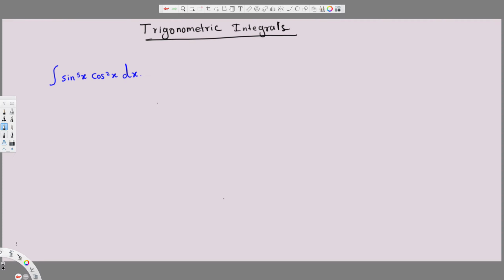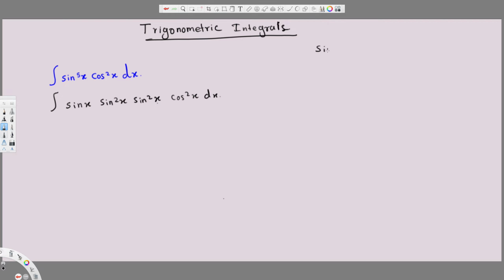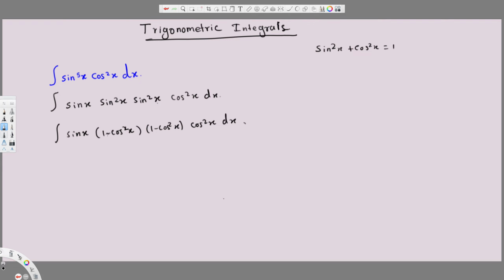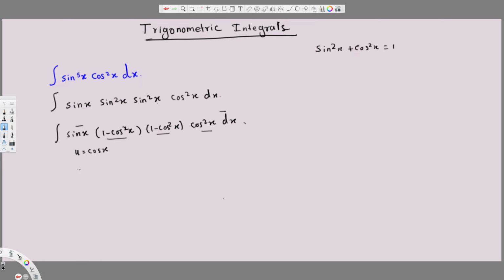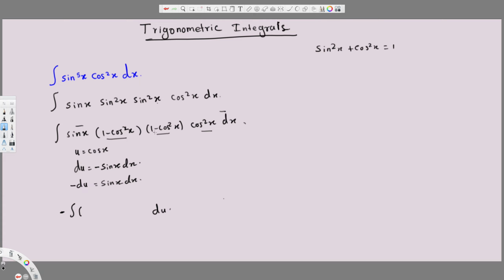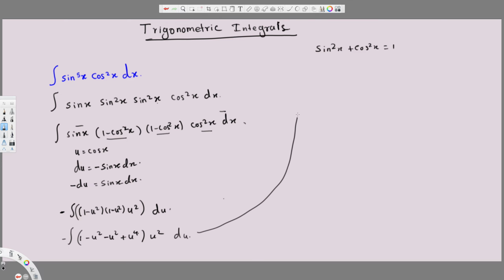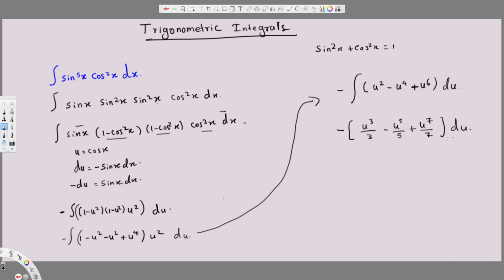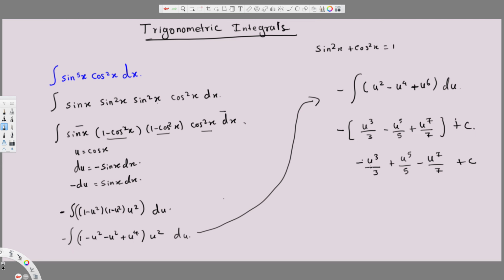Trigonometric Integrals - Example 2 - Integral Calculus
Learn how to solve trigonometric integrals with this example from integral calculus. In this video, we'll work through example 2 of trigonometric integrals, providing a step-by-step solution to help you understand the process. Whether you're a student looking to improve your math skills or a teacher seeking additional resources, this video is designed to provide a clear and concise explanation of trigonometric integrals. By the end of this video, you'll have a better understanding of how to approach and solve these types of integrals, and be able to apply this knowledge to future problems. The video covers the key concepts and formulas needed to solve trigonometric integrals, and includes a detailed example to illustrate the process. With this video, you'll be able to confidently solve trigonometric integrals and improve your overall understanding of integral calculus.